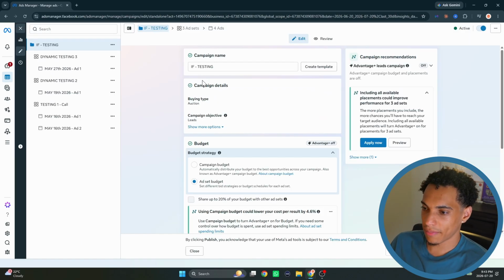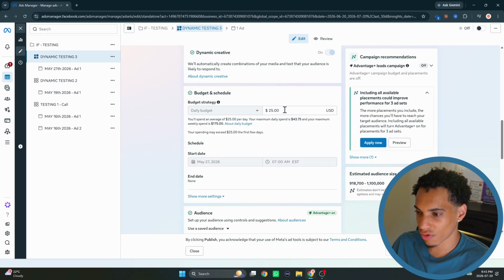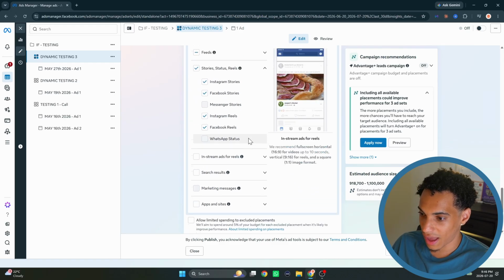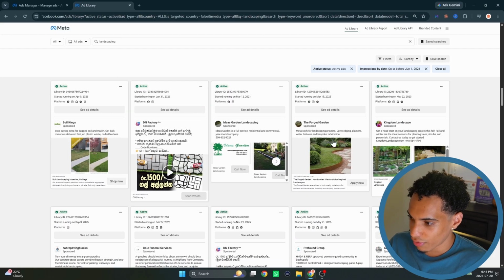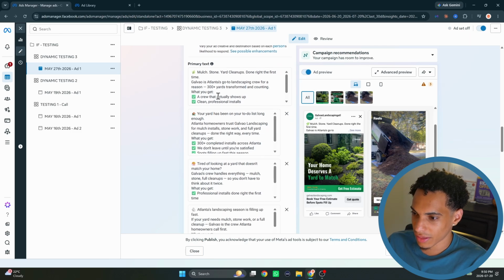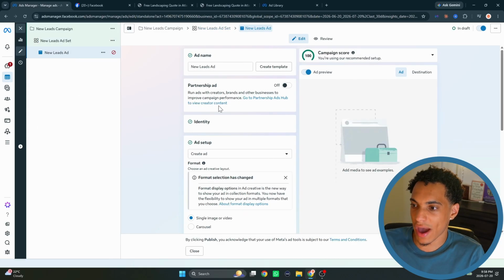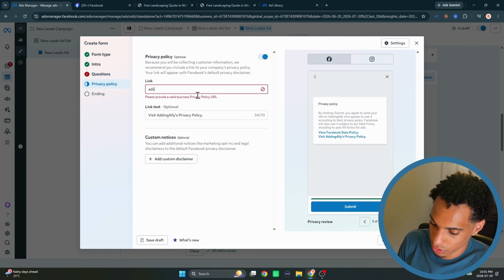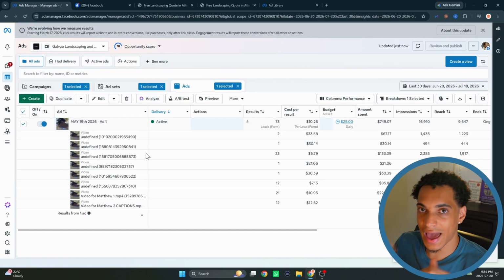How To Run Facebook Ads for Landscaping | Full Setup 2026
Step-by-step breakdown: How I built a Meta (Facebook) ads campaign that generated 130+ leads in 30 days for a Landscaping business—covering audience, creatives, offer, funnel, and follow-ups.
Watch the exact structure (campaign → ad set → ad), my CPL targets, and the landing page + speed-to-lead system that turned clicks into bookings.